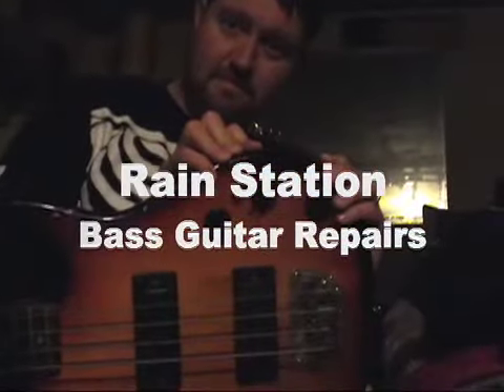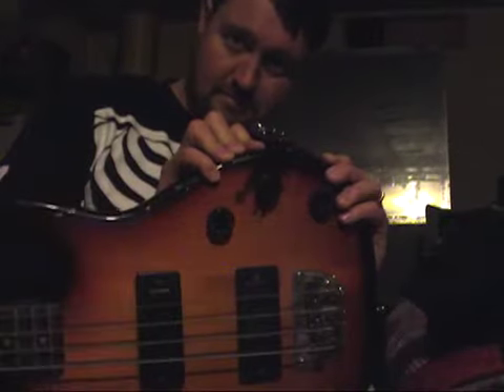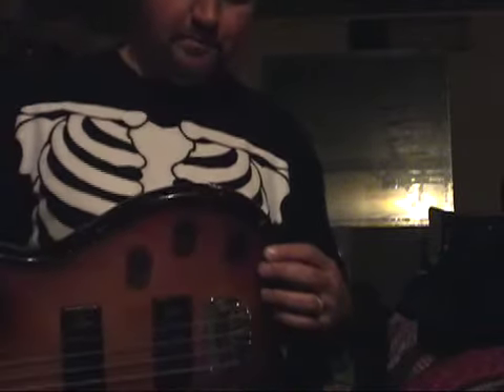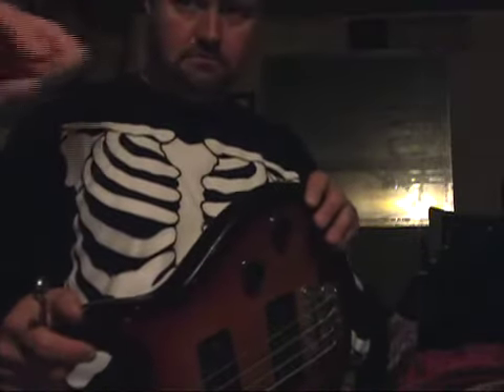Rain Station Bass Repairs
Mark's monster cable broke off inside his bass guitar, and the two of us do our best to fix it.